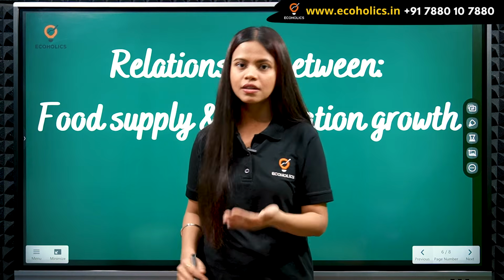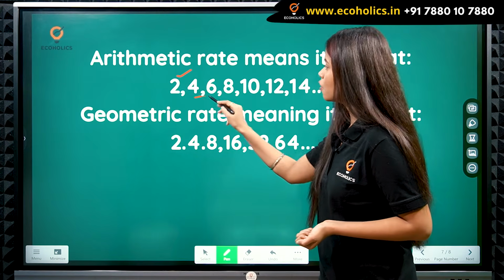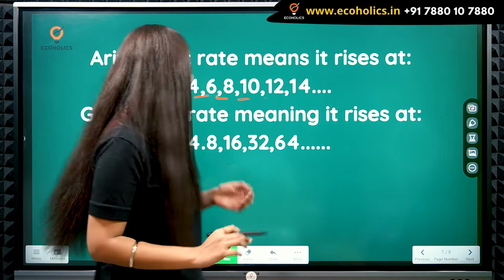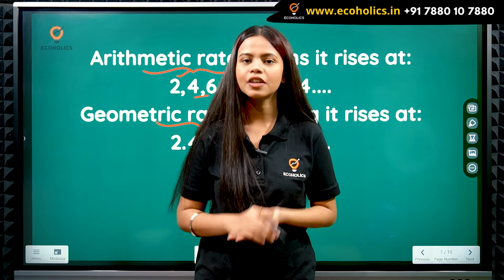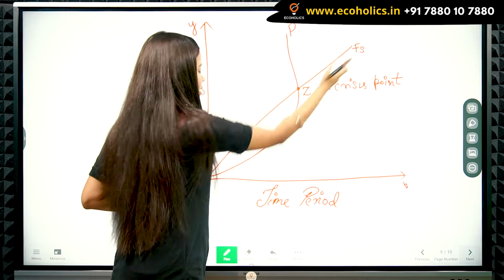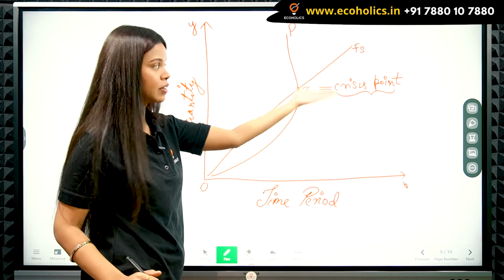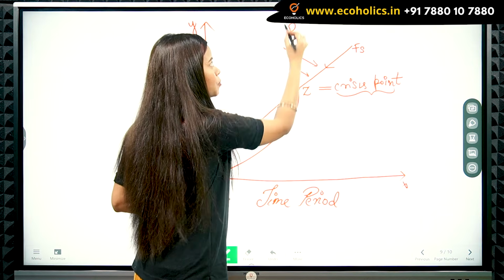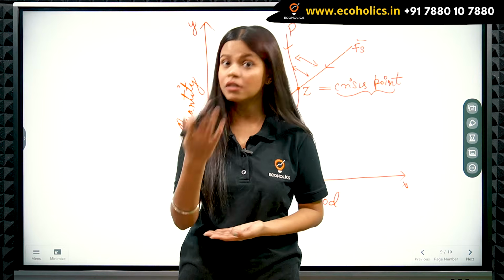Malthus Theory of Population | Ecoholics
Malthus theory of Population | Learn Economics on Ecoholics

DSE PYQ 2020 Q.14 probability | Learn Economics On Ecoholics

Ecoholics is the Largest Platform of Economics catering to various competitive exams of Economics such as UPSC Indian Economic Service, UPSC Economics Optional, RBI Grade-B DEPR, GATE Economics, IIT JAM Economics, UGC NET & many more.
Ecoholics YouTube Channel was formed in 2016 with an aim of helping students preparing for various competitive exams. In a time span of 5 years we are now a family of 100k YouTube Subscribers & 15k Instagram Followers.
1.UPSC Indian Economic Service
2. UPSC Economics Optional
3. RBI Grade-B DEPR
4. GATE Economics
5. IIT JAM Economics
6. UGC NET Paper 1
7. UGC NET Economics
8. MA Entrance
9. Mathematical Economics
10. Econometrics
11. NABARD
12. SEBI Research Stream
13. UG Economics
14. PG Economics
15. Ph.D. Research
16. Indian Economy for UPSC